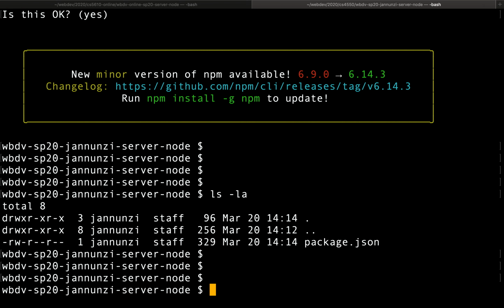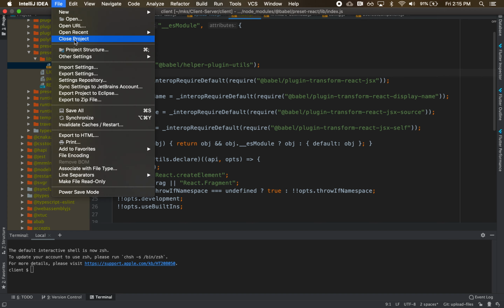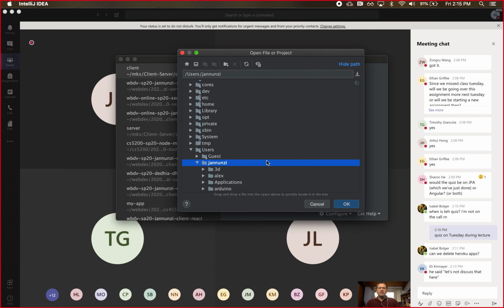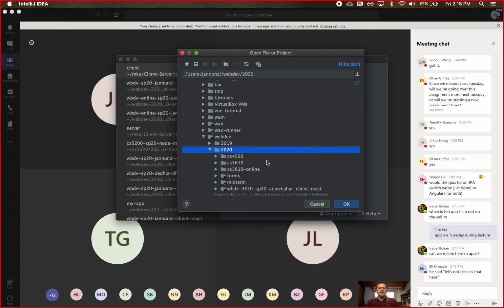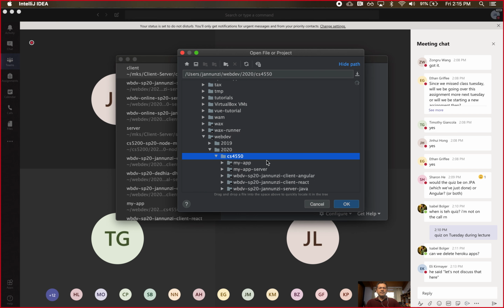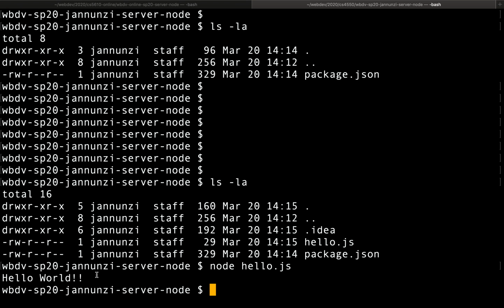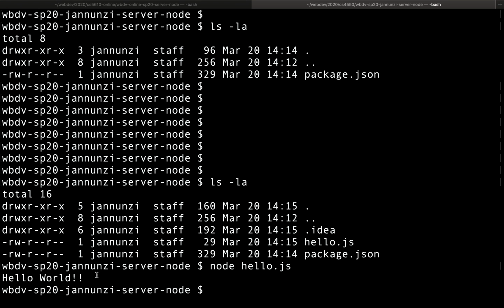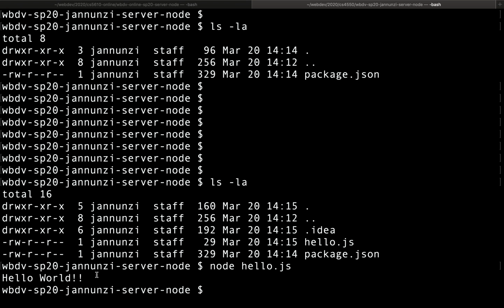Creating a Hello World Node JS application cs4550 sp20 11203